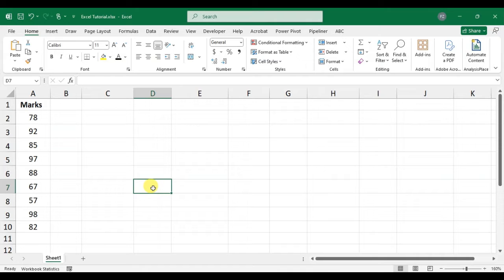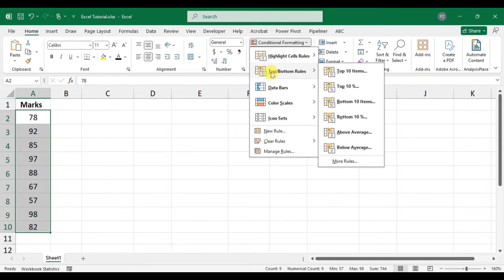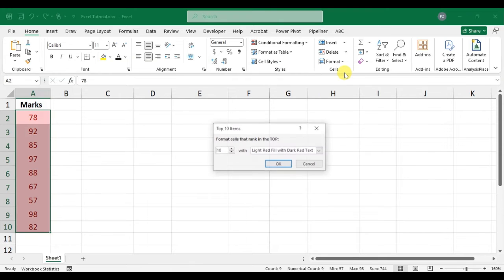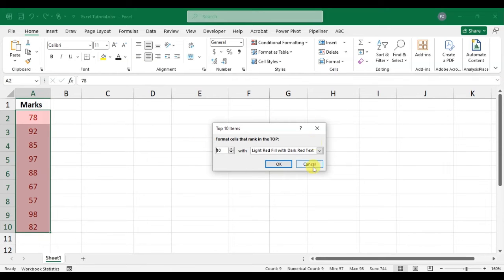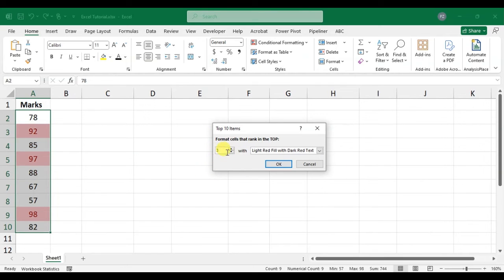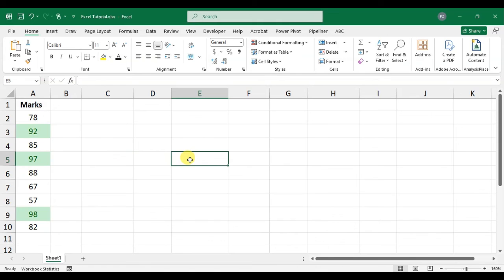How to Highlight Top 3 Values in Excel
How to highlight top three values in Excel. So let's start. This is my Excel and here you can see I have a marks list. So here I select the range of data. So I select here the range of marks and go to the home tab in styles group. Click on the conditional formatting. Then click on the top or bottom rules. Then click on the top 10 items options.